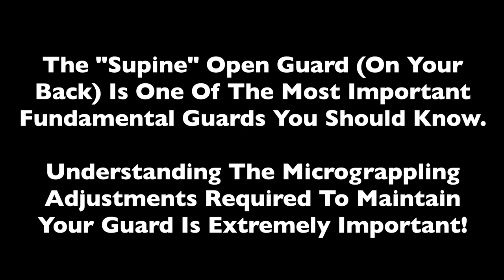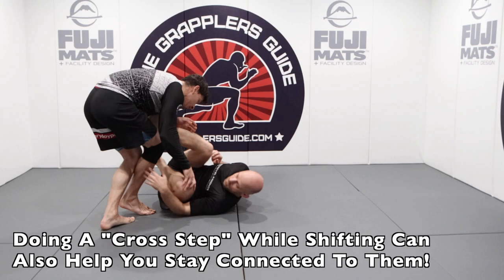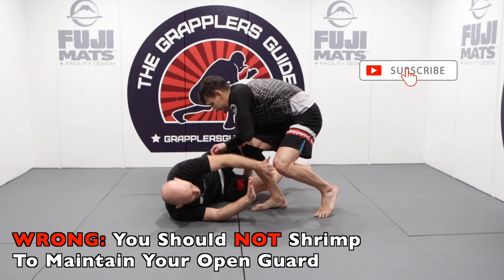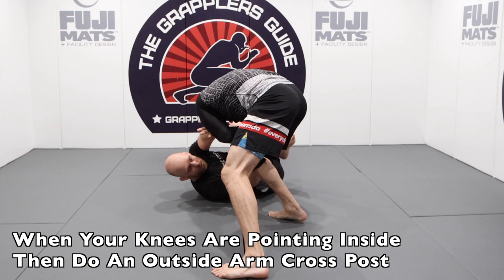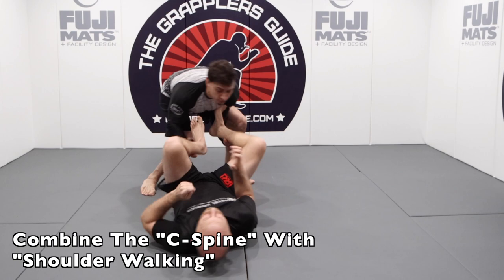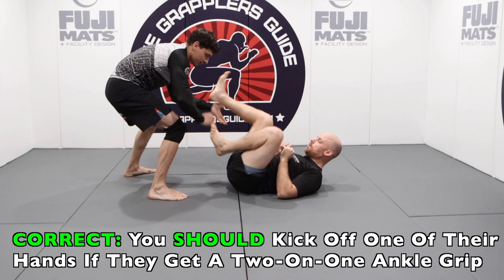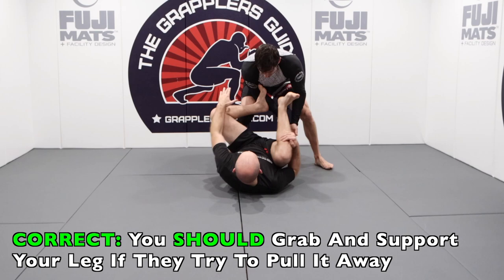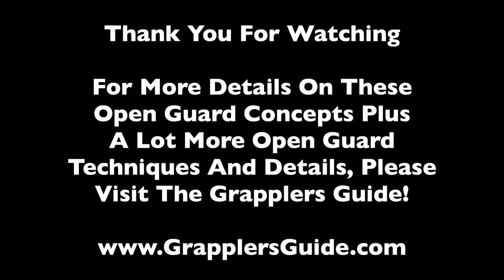41 No Gi Open Guard Concepts In Just 16 Minutes By Jason Scully BJJ Grappling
The "Supine" Open Guard (On Your Back) Is One Of The Most Important Fundamental Guards You Should Know.

Understanding The Micrograppling Adjustments Required To Maintain Your Guard Is Extremely Important!

0:00 - Introduction
0:17 - Proper "Shell" Position
0:44 - Movement
2:47 - Supine Leg Positioning
4:02 - Protecting Your Shell
6:27 - Framing With Your Arms
8:22 - Prevent Leg Lift (C-Spine)
9:12 - Against Leg Grips
11:35 - Against Headquarters
12:26 - Against Leg Push / Pull
13:44 - Threaten With Basic Attacks
14:15 - Open Guard Maintenance Demonstration

IMPORTANT: This Video Contains MANY Subtle Nuances. Please Study The Video Carefully!

SUPPORT OUR OTHER GUIDE SITES